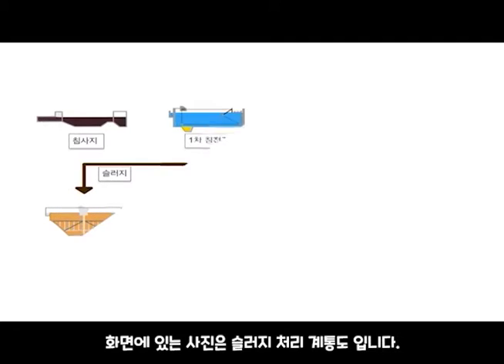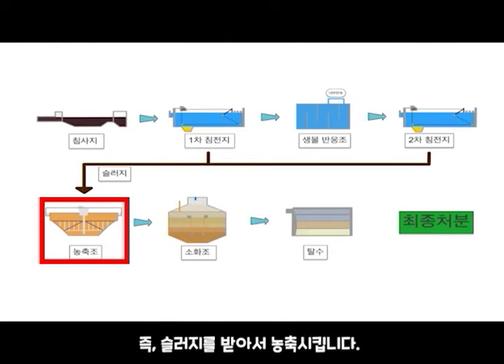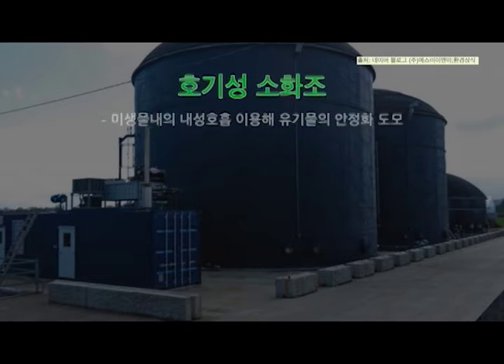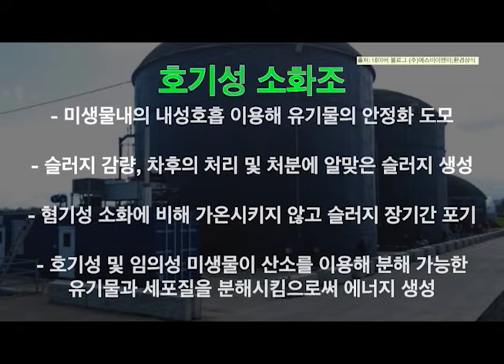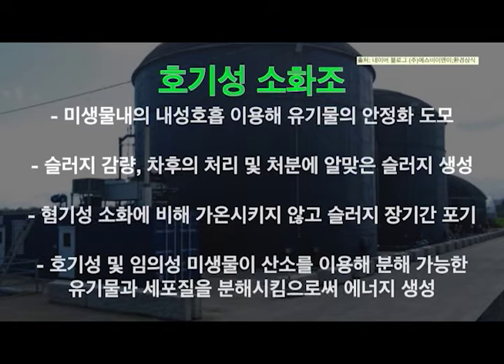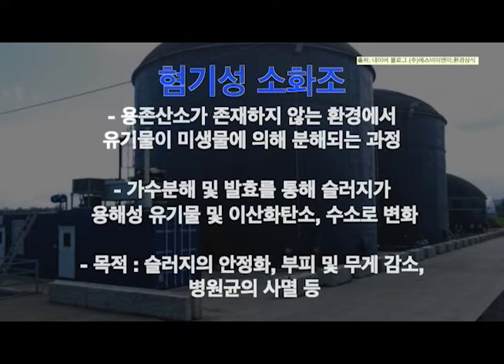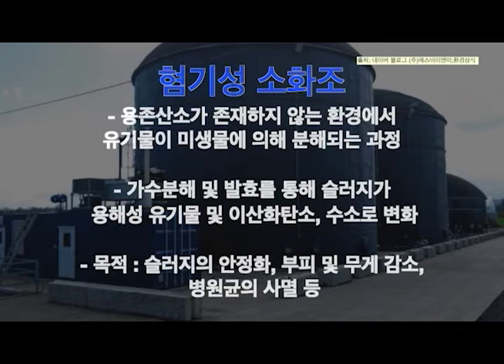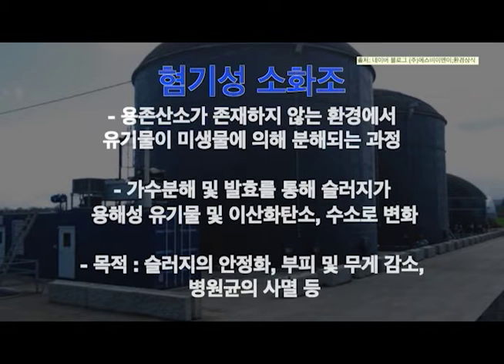[2022 토목공학UCC 경진대회 제출작품] 하수도에 나타난 두 갈래 길